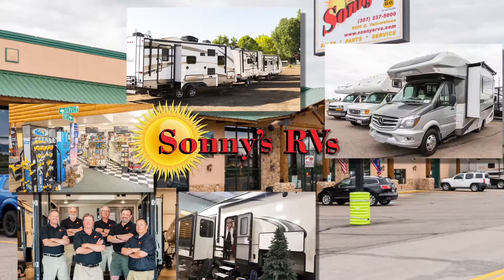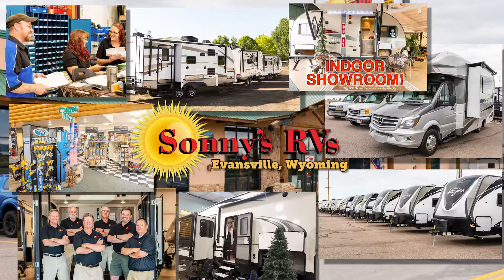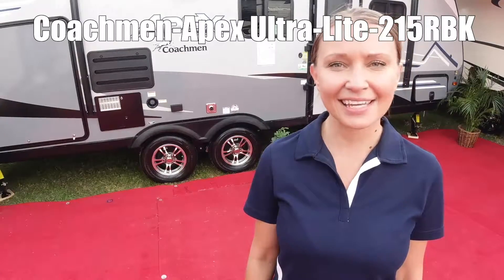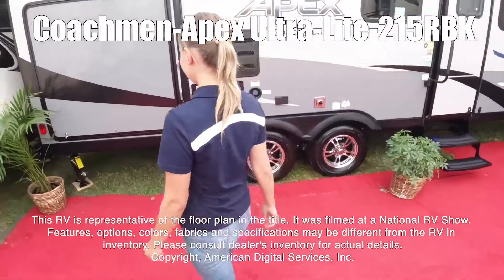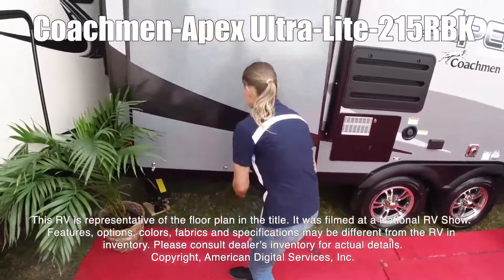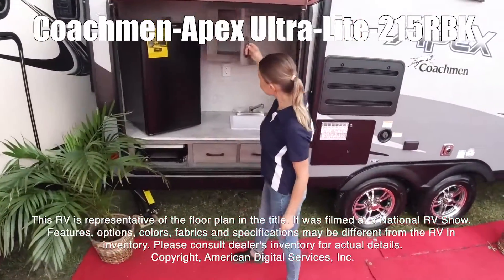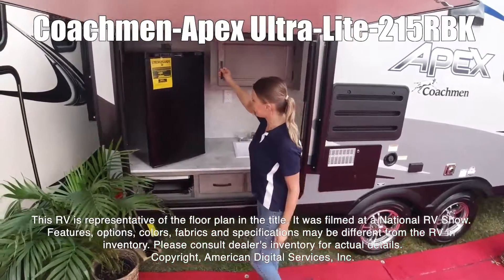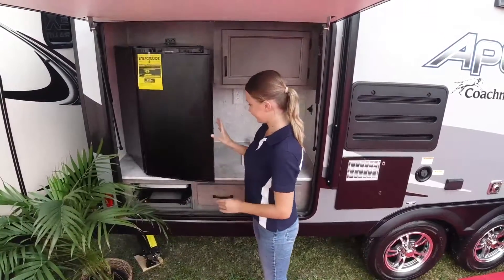Coachmen-Apex Ultra-Lite-215RBK - by Sonny's RVs of Casper and Evansville Wyoming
" Coachmen Apex Ultra-Lite travel trailer 215RBK highlights:

Outside Kitchen
U-Shaped Dinette
LED TV
Rear Bath

Enjoy your next camping trip in this travel trailer that can comfortably sleep four, making it the perfect unit for a small family. You can prepare eggs and bacon on the three burner range and everyone can enjoy it around the U-shaped dinette within the slide out. The full rear bath allows you to get ready for the day just like you do at home and you'll find plenty of storage throughout for all your belongings. This unit features an entertainment center with an LED TV but you may end up spending your time outside since this travel trailer includes an outside kitchen. Put out the power awning with LED lights and turn up the exterior speakers and you'll be the most visited campsite!

Each Apex Ultra-Lite travel trailer and toy hauler by Coachmen is easily towable, yet packed with comfortable features to make your camping experience great. These units feature LED lighting throughout, an interior convenience center, and a stainless steel microwave to make it feel more like home. You'll love the LED motion light in the exterior storage area and the hot/cold outside shower allows you to wash off your hiking boots and easily fill the dog's water bowl.

Sonny's RVs Wyoming is your #1 Wyoming RV Dealer for Travel Trailers, Fifth Wheels, Motorhomes, Toy Haulers and Folding Campers. Our camper selection is one of the best in the Casper, Wyoming area with manufacturers like KZ RVs, Keystone, and Grand Design RV. Let us help find the RV that is perfect for you!
With a new spacious indoor facility, Sonny's RVs Wyoming makes customers feel welcome and appreciated as they explore our 15 acres of RV sales, our 1,200 square foot RV Parts Store and our RV Service Department staffed by Certified RV Technicians. When you visit us at our full-service RV dealership, not only will you be instantly greeted but all employees in every department are trained to approach any customer standing by himself or waiting at a counter to either render service or help him find someone who can.

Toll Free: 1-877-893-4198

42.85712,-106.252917